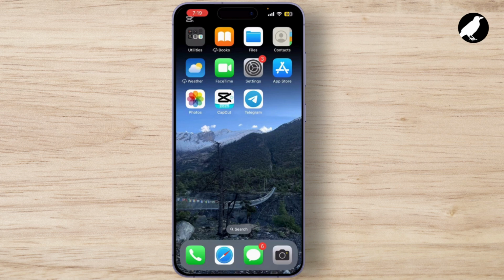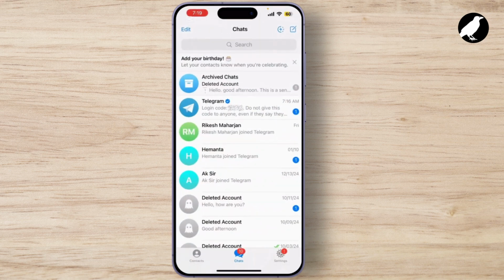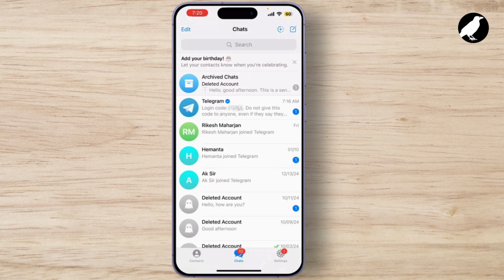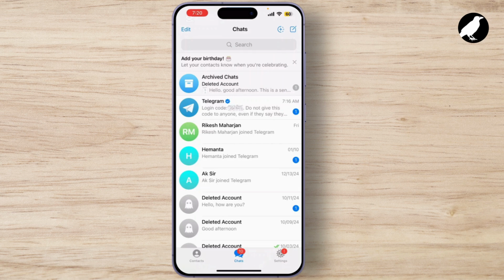Telegram Tutorial : How to Join a Private Group on Telegram?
Want to join a private group on Telegram but don't know how? This video will walk you through the steps to join a private group on Telegram easily and securely. Whether you're asking, "How do I join a private Telegram group?" or need help with finding an invite link, this tutorial has you covered. Learn the process for accessing exclusive Telegram groups and start connecting with your community today!

Timestamps:
00:00 Telegram Tutorial: How to Join a Private Group on Telegram?
00:10 How Do I Join a Private Telegram Group?